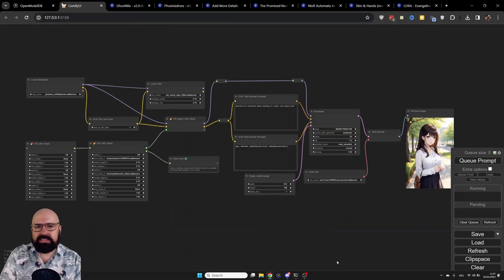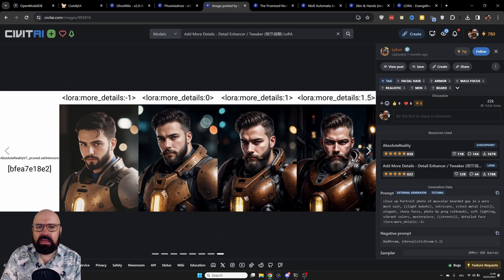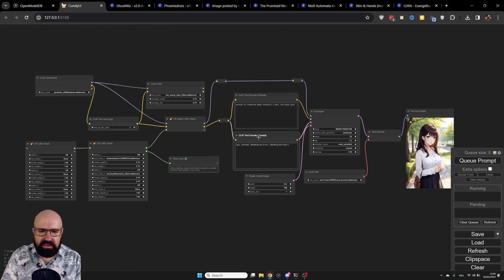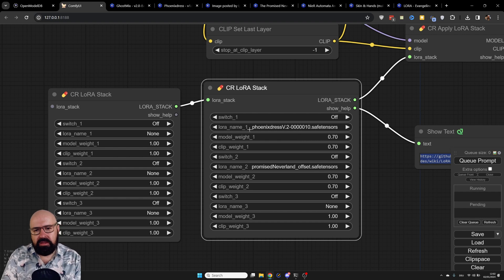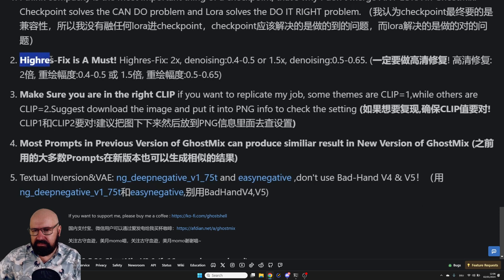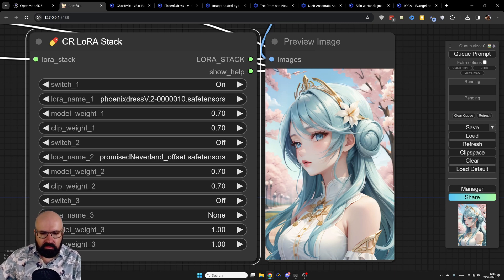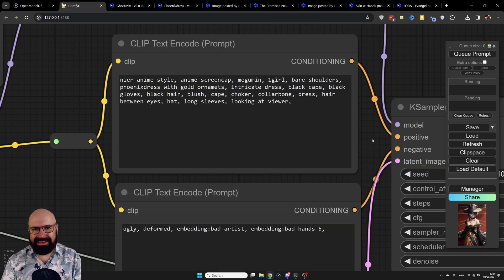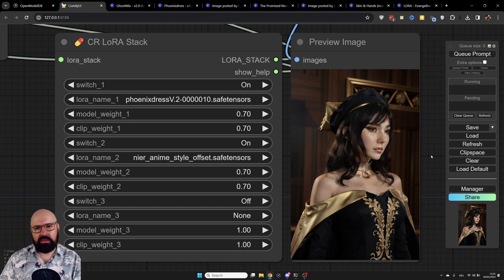L8: Loras in ComfyUI - Comfy Academy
Let's learn how to use Loras in ComfyUi. Loras is a very effective way to create more styles and better images with the models you have. You can use Loras to create various styles, including specific clothing styles, actions, faces, and colors. You can even add more details to the image and get better skin details in your AI image.